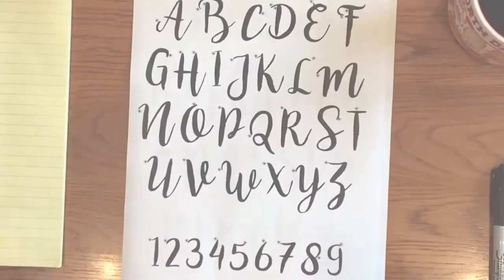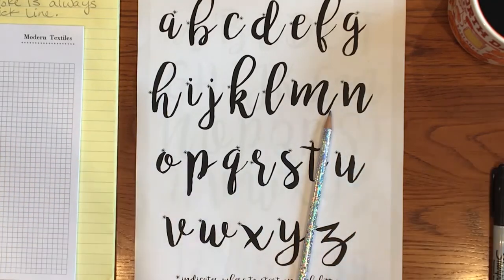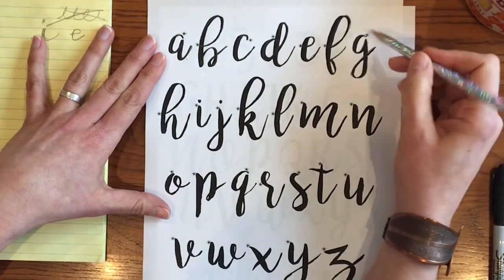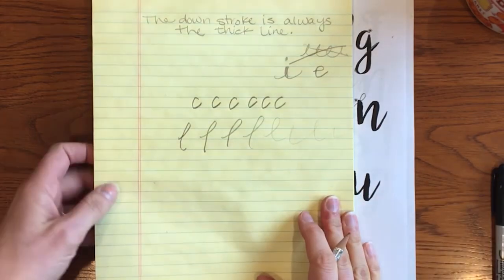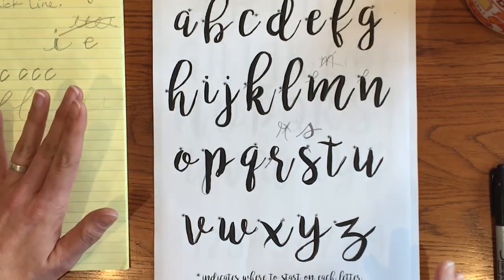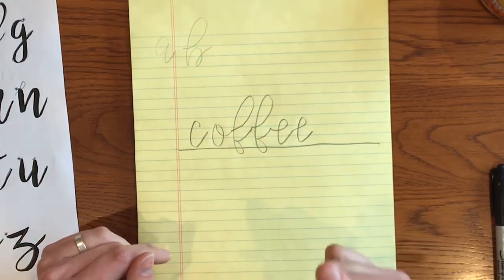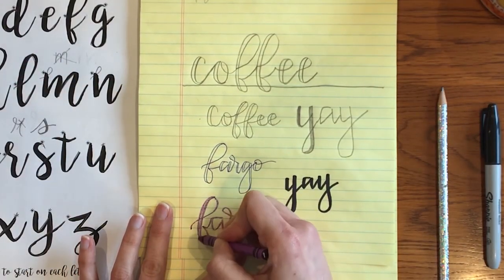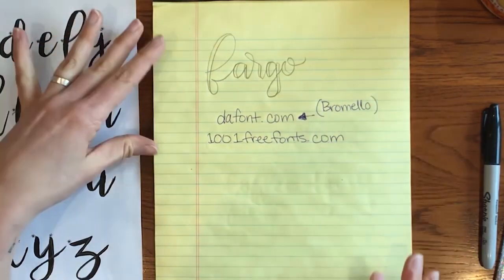Randi Olsen: BONUS Virtual CreativeMornings Intention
Randi Olsen at CreativeMornings Fargo, Mar 27, 2020. Free events like this one are hosted every month in dozens of cities. Discover hundreds of talks from the world's creative community